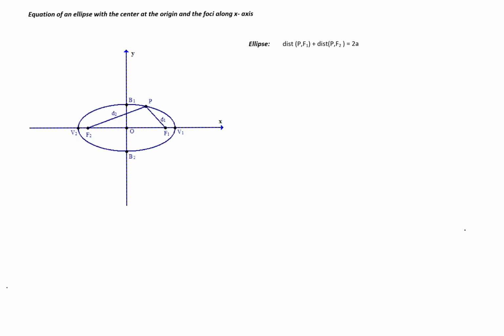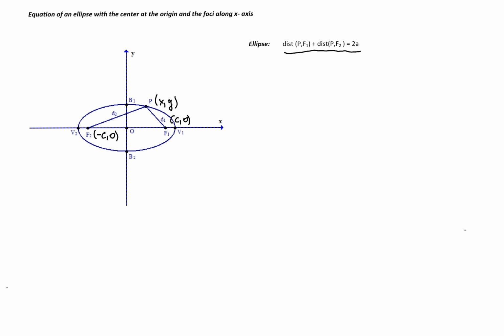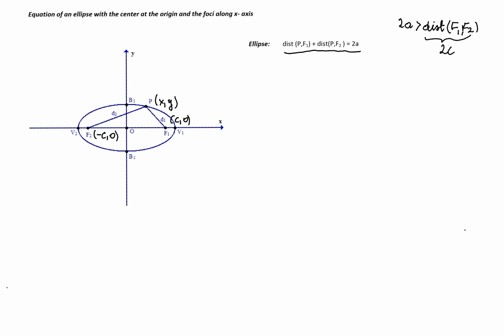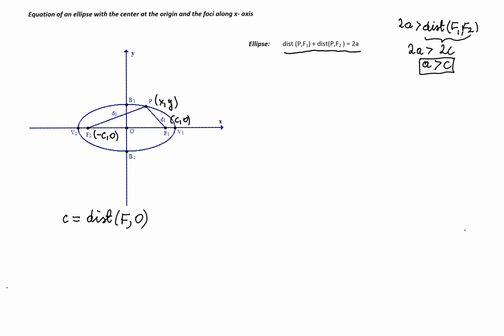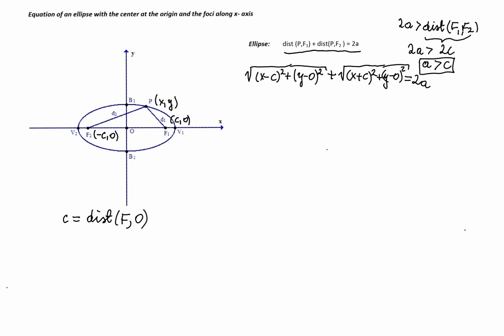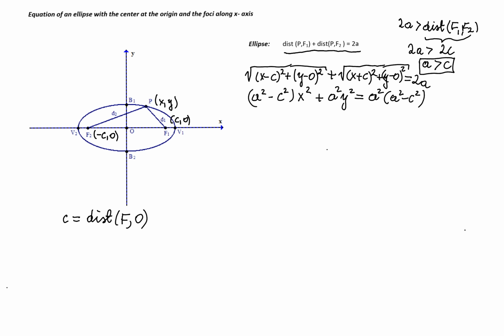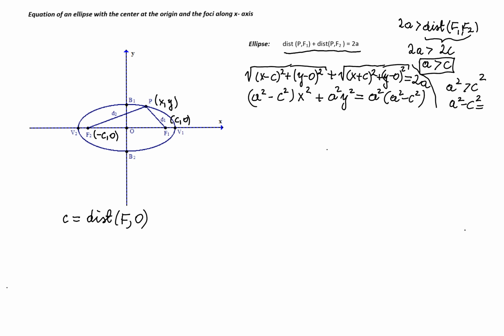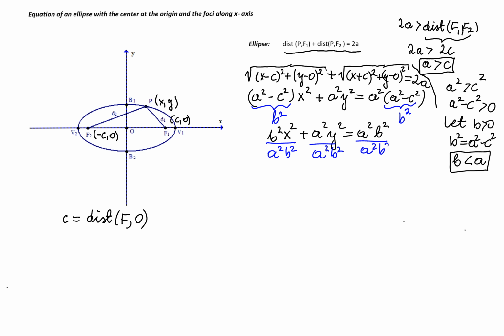Equation of an ellipse with center ar the origin and foci on the x axis